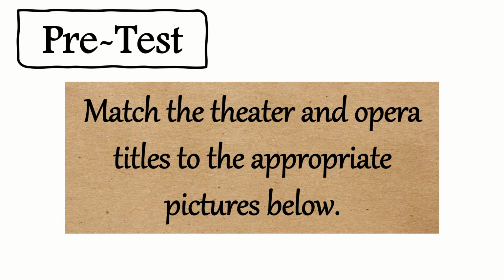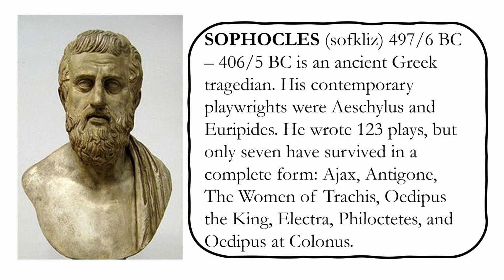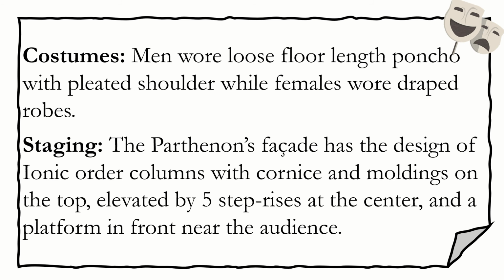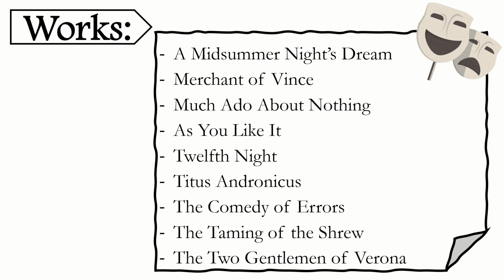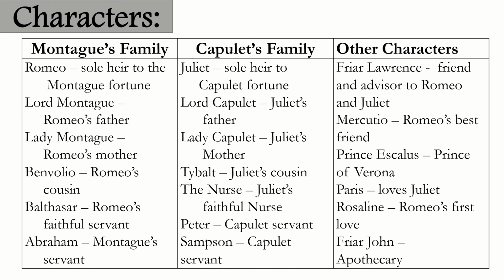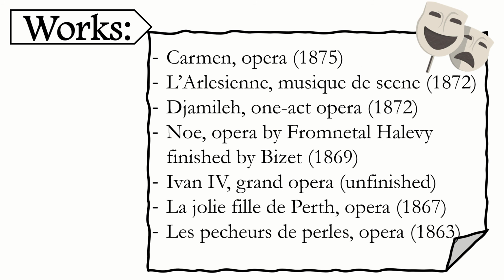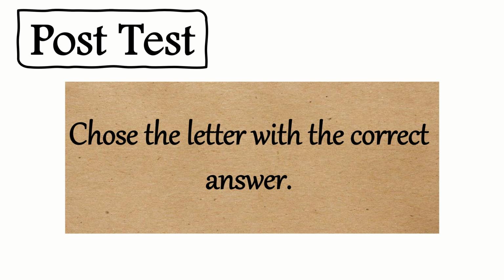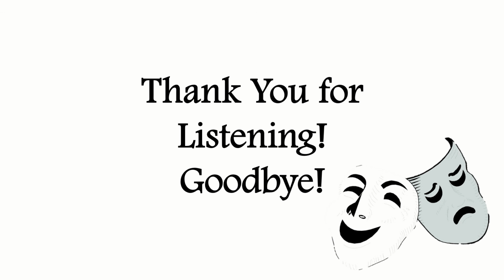Grade 9 ARTS Quarter 4 Video Lesson 2